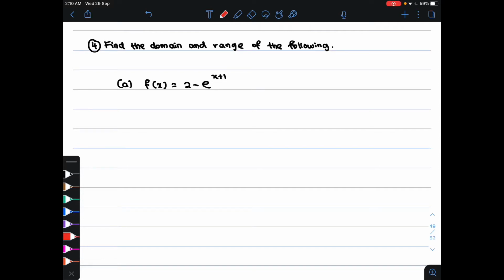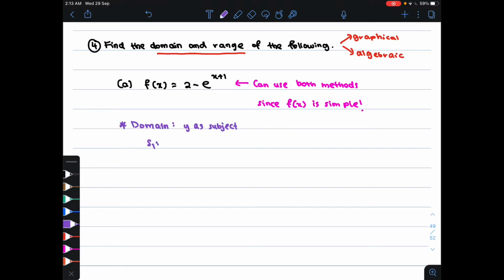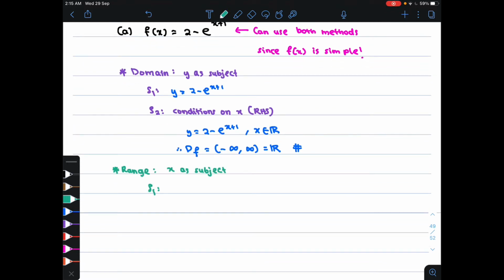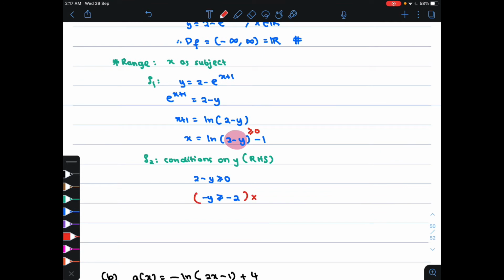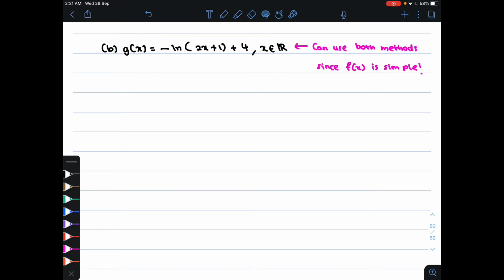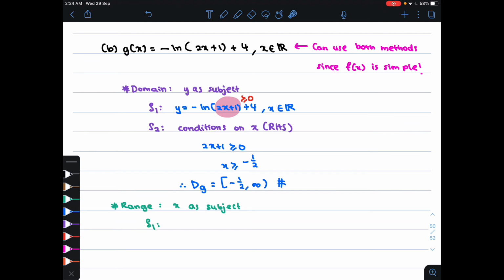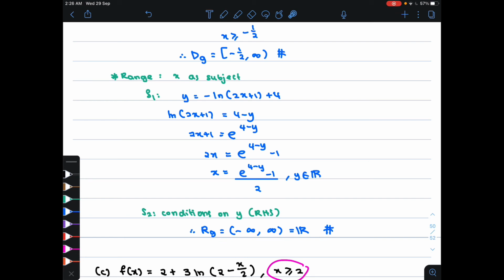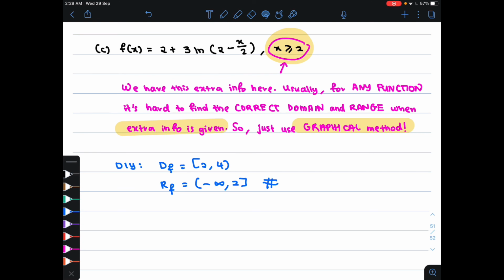TO 5.4 Exponential and Logarithmic Functions (7)